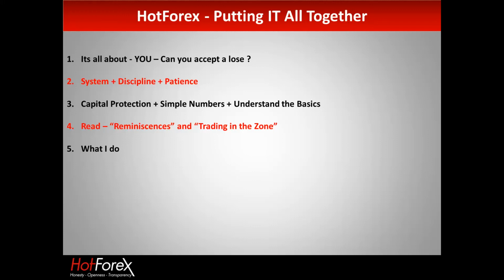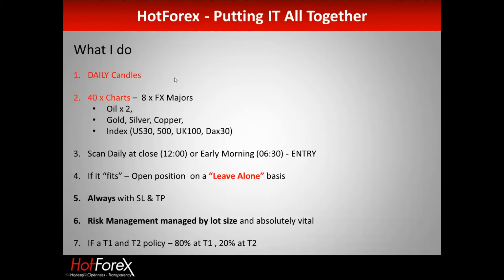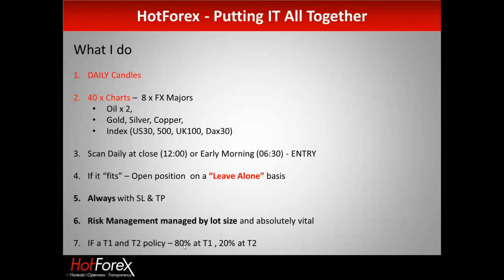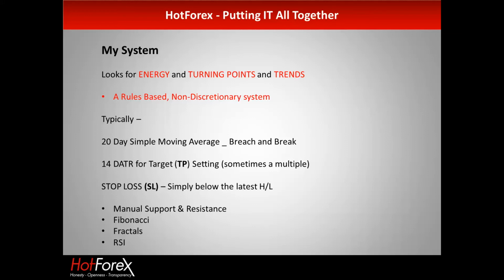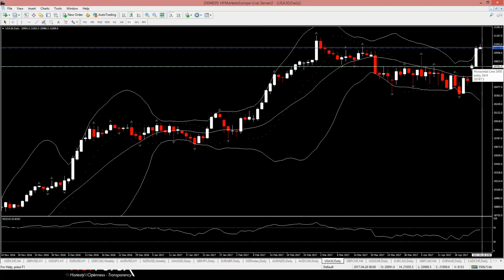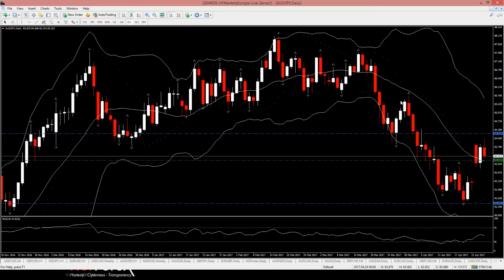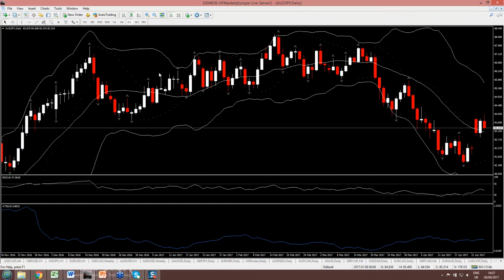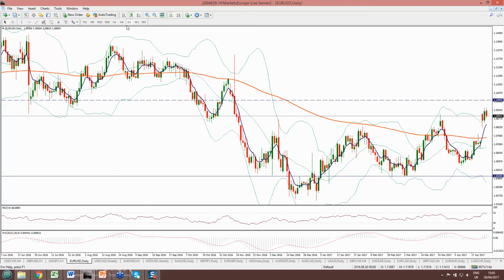Putting it all together – Entry, Target, Stop Loss, Risk & Money Management by Stuart Cowell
Join Stuart our Senior Analyst as he explains the often difficult issue of Targets, Stops and Trade Size together with his Rules of Risk And Money Management

•Where to place your Stop and Target
• How ATR helps with both your stop loss and take profit
• Trailing Stops, Fixed Stops – the pros and cons.
• The right lot size and how to calculate it and the Rules of Risk Management